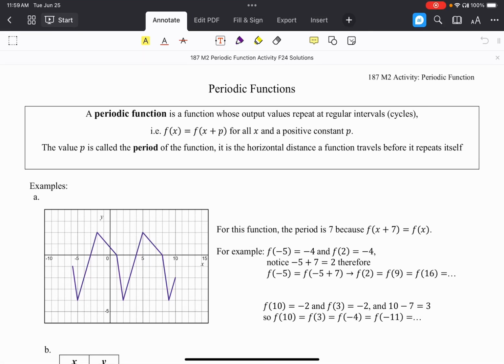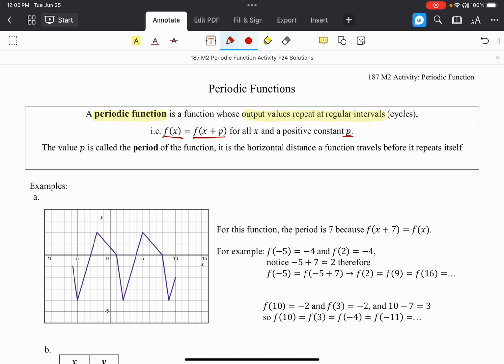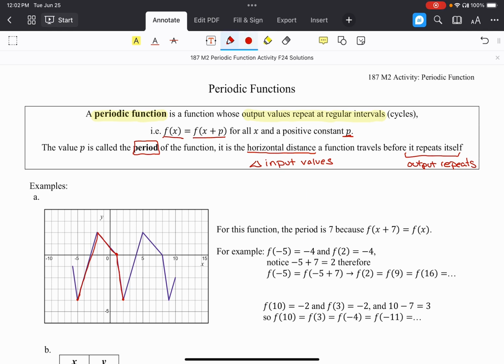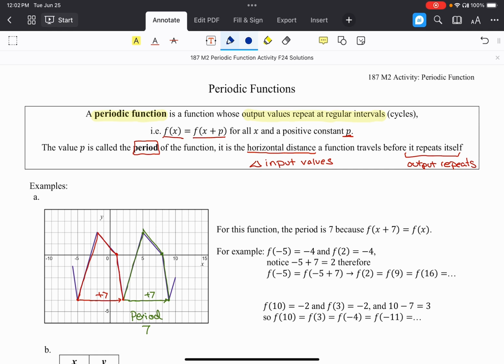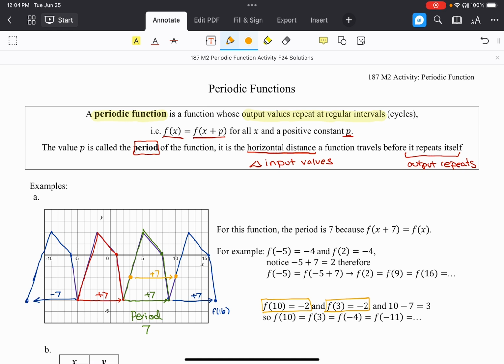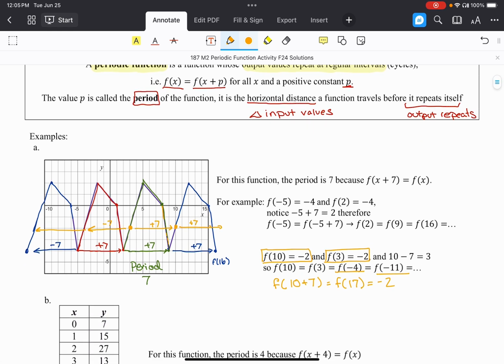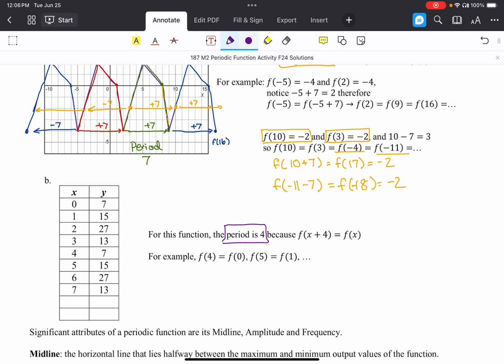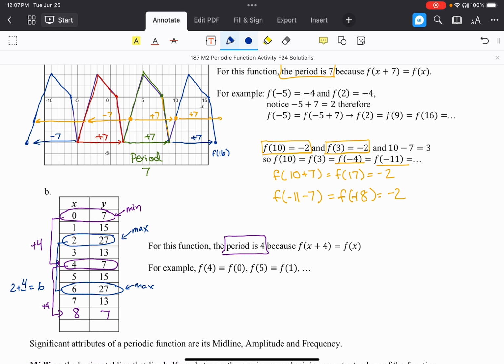M2 Activity What is a Periodic Fn F24